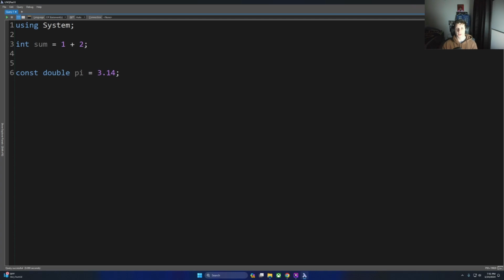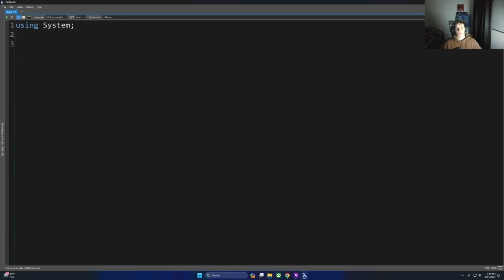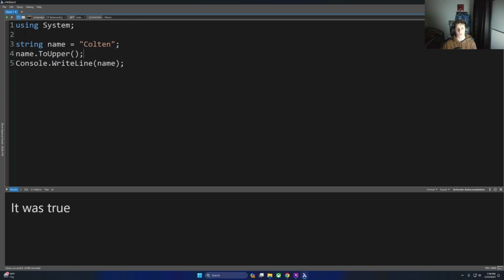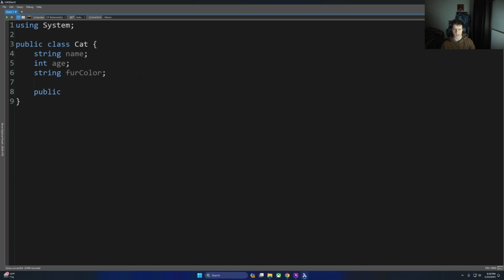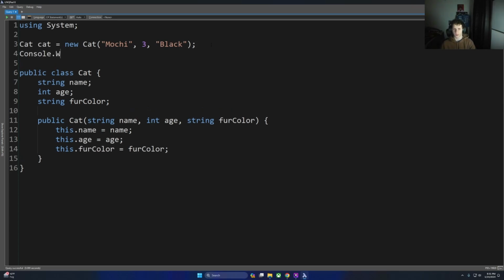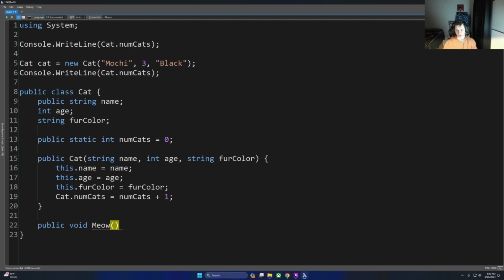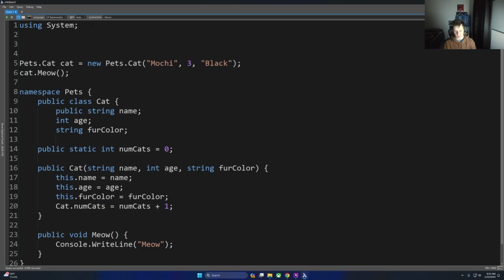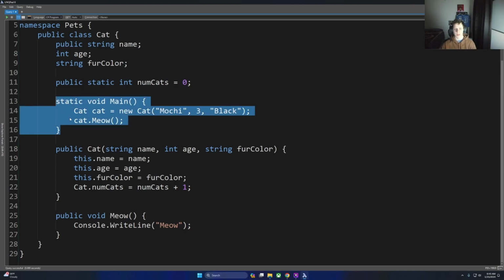Learn C# Tutorial Pt. 3 | Data Types and Classes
Learn more about storing different types of data and creating your own custom type in this video.